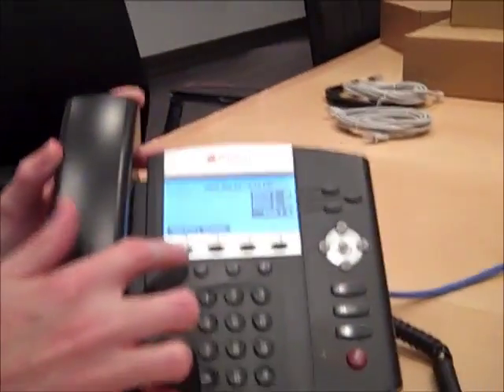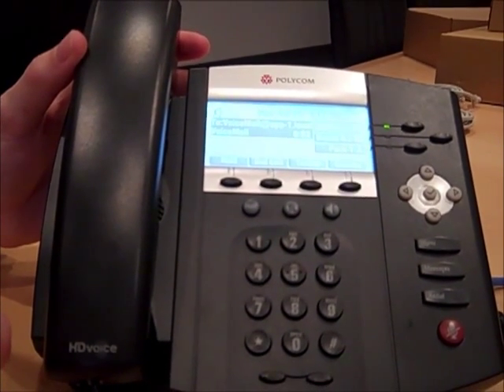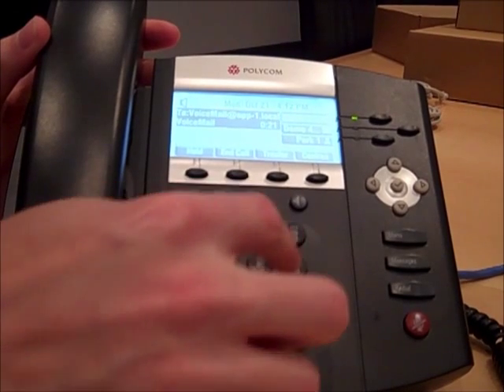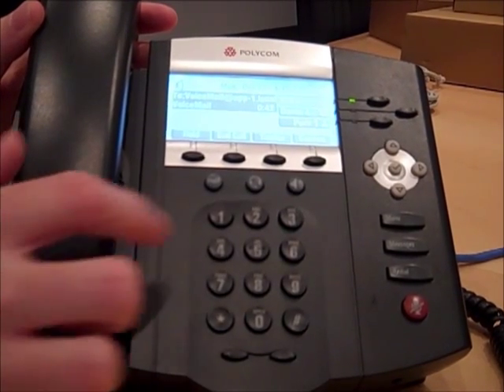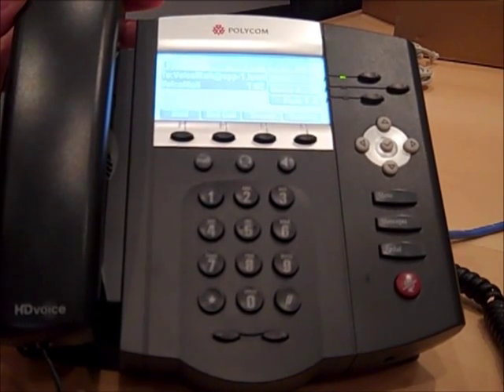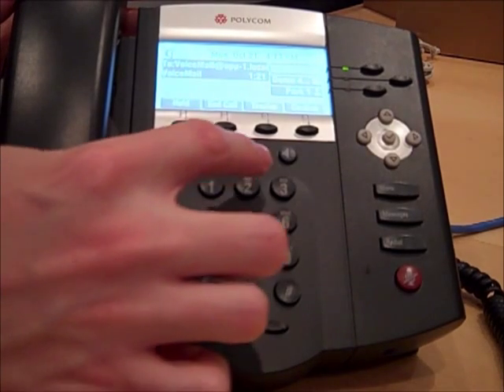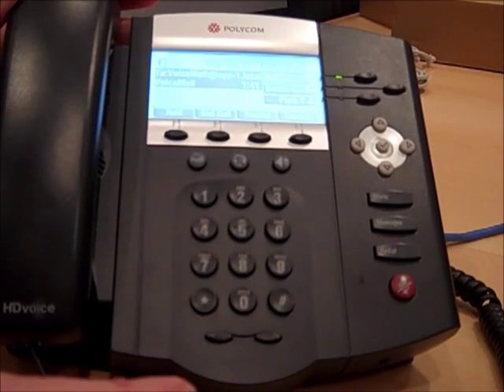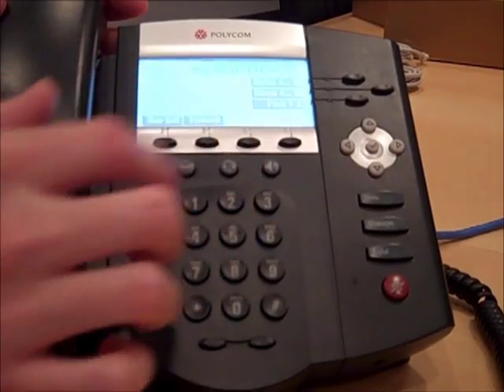How to setup voicemail on the polycom phones